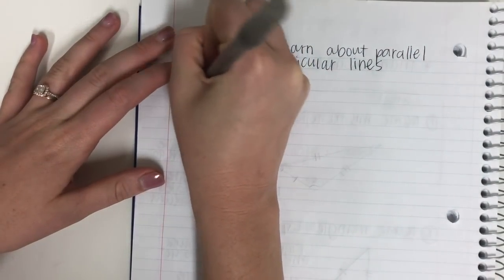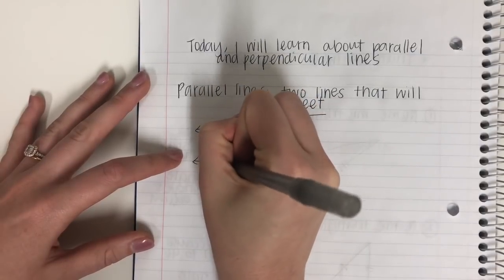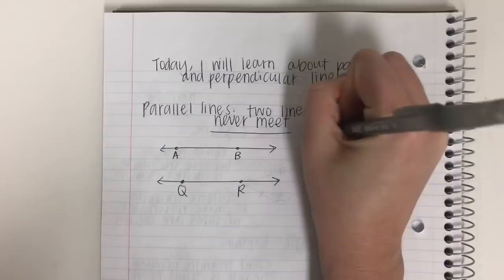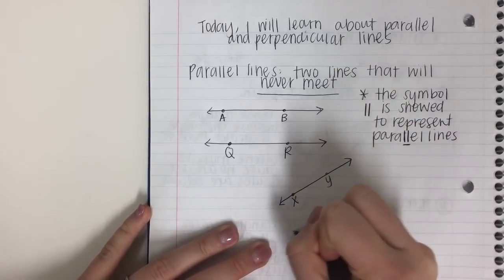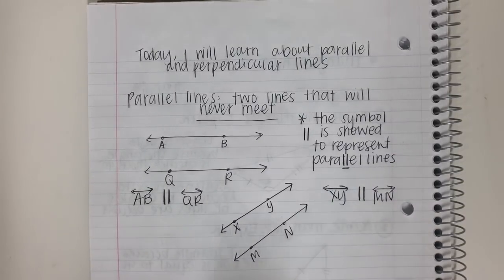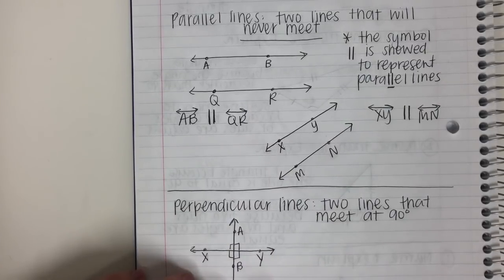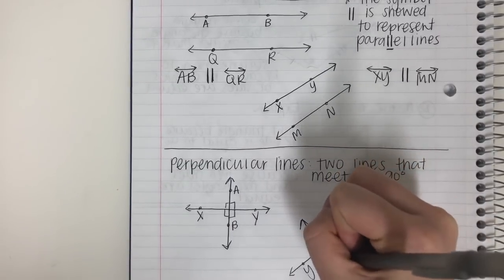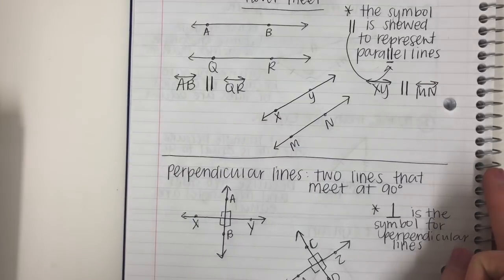Unit 11 Lesson 3